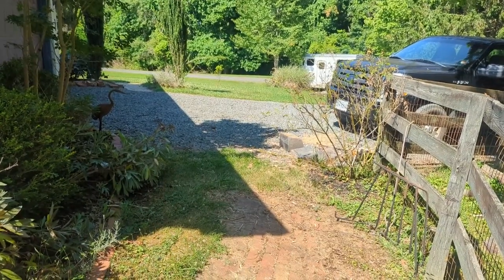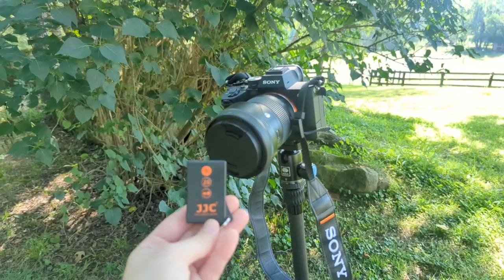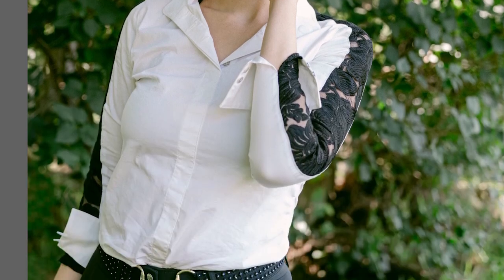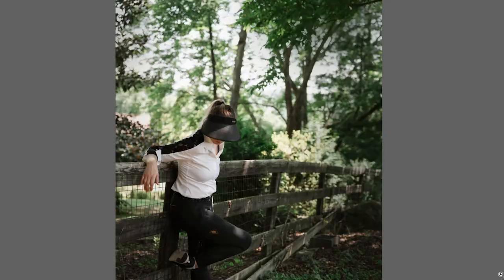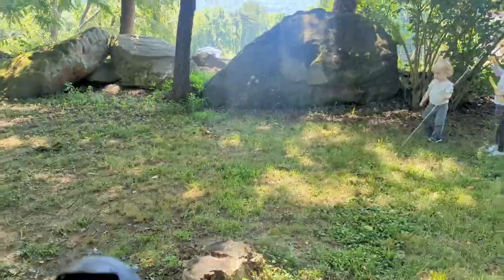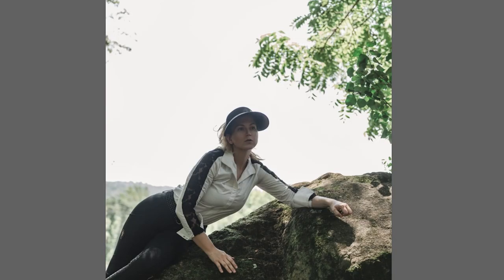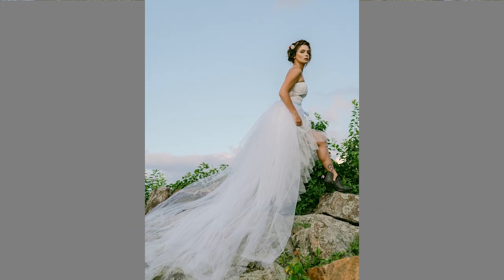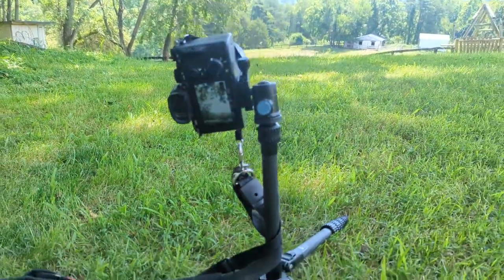Photographer Tries Taking Self Portraits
Despite taking photos of many people, it's hard to switch and be the one in front of the camera! I want to be able to take my own portraits (and have them actually look good!)